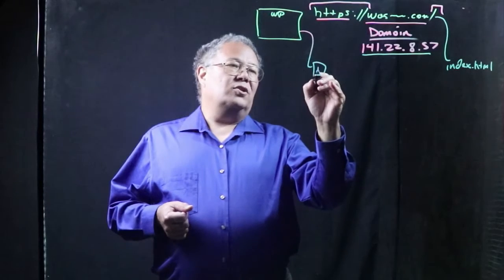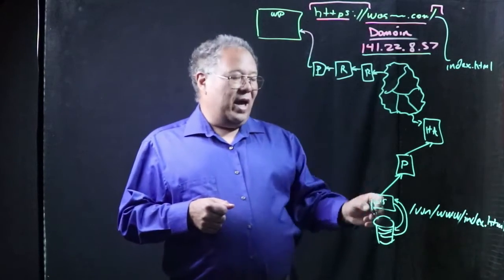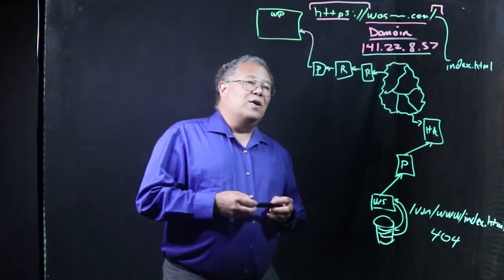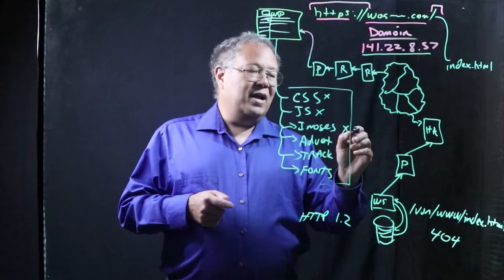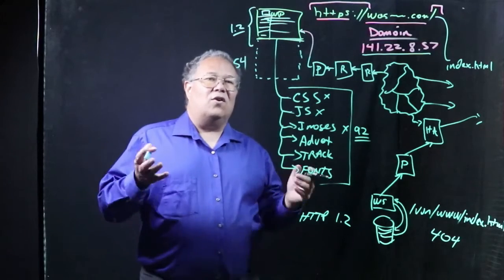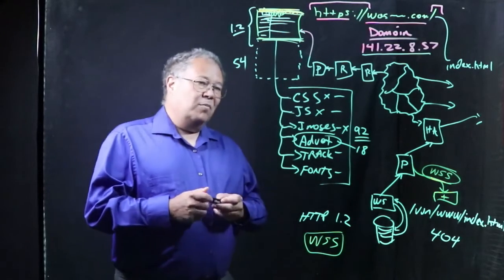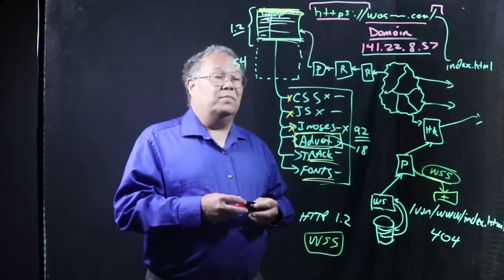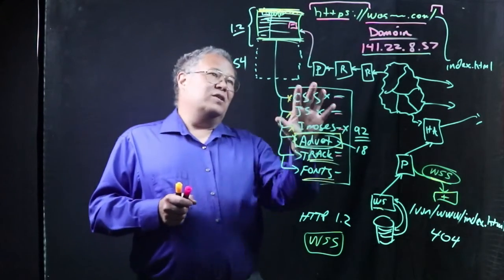1015 L 10 pt3 how apps work